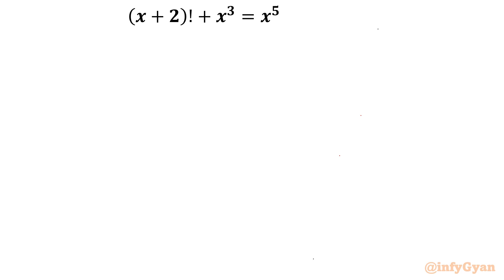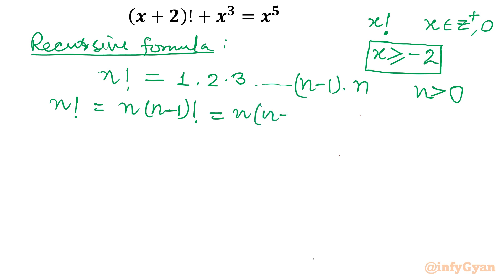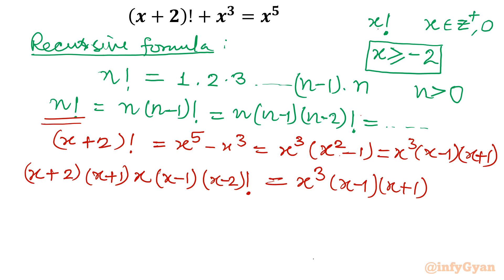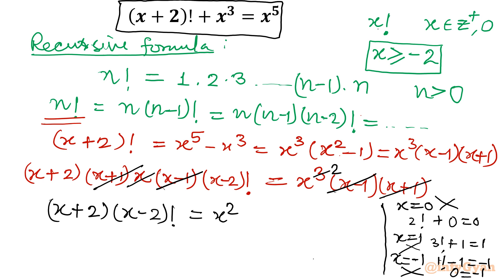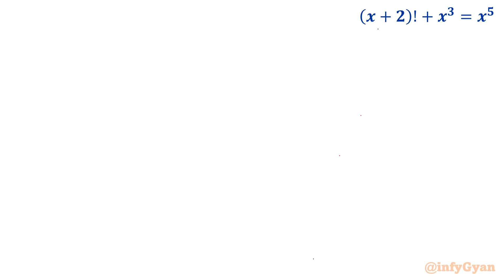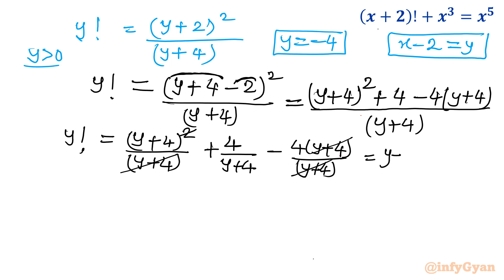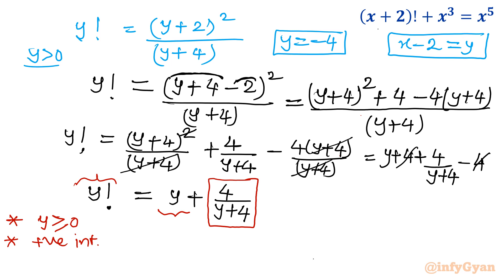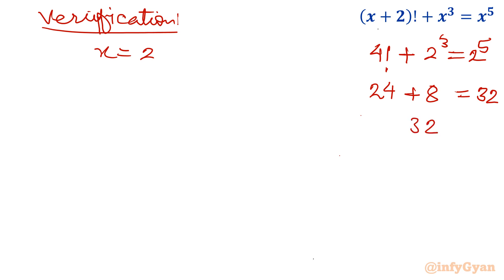Solving the Unsolvable: Factorial Equation Challenge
Join us on an exhilarating mathematical journey as we take on the unsolvable – the Factorial Equation Challenge! 🧮💡 We'll explore complex mathematical equations involving factorials, apply clever strategies, and work through some mind-bending examples. Whether you're a math enthusiast or looking to level up your algebra skills, this video is sure to spark your curiosity and test your problem-solving abilities. Can you solve the unsolvable? Let's find out together! 🔍✨

You will learn:
1. Factorial Equations
2. Olympiad Exam
3. Mathematics
4. Problem Solving
5. Value of X
6. Exam Preparation
7. Math Tutorial
8. Step-by-Step Guide
9. Math Olympiad
10. Algebraic identities
11. Math Olympiad Preparation
12. Factorial notation
13. Recursive formula

8 Key moments of this video:
0:00  Introduction
0:32  Factorials
0:58  Recursive formula
2:23  Algebraic identities
4:50  Substitution
6:30  Algebraic expansion
8:16  Logical conclusions
10:08  Verification